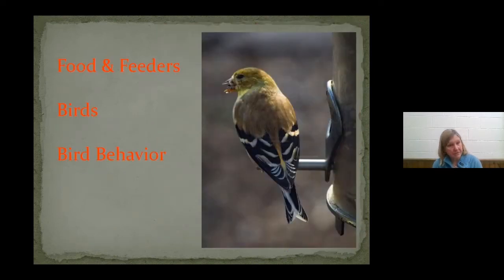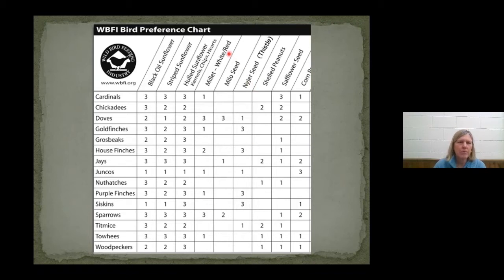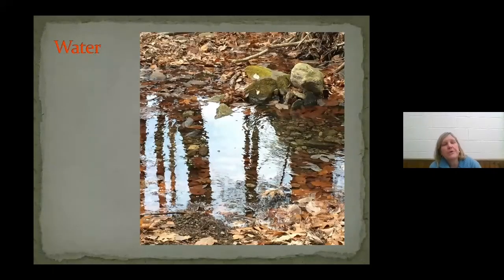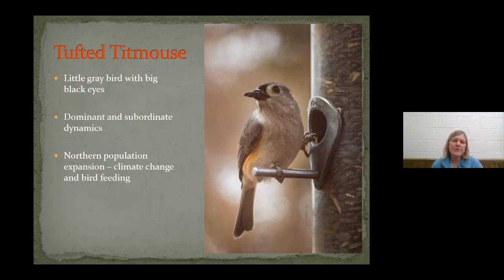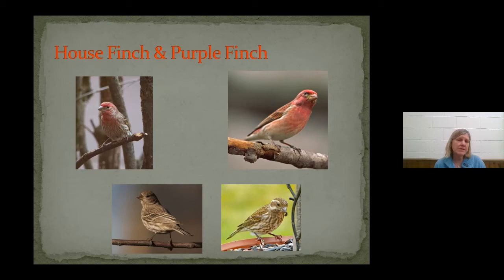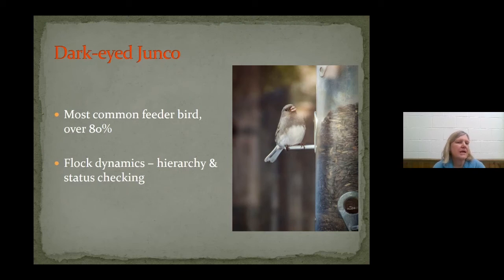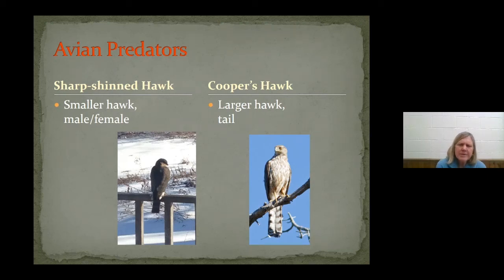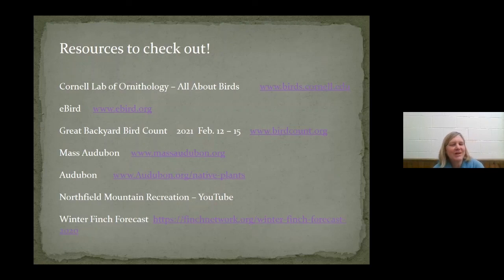Birds at Your Feeder Virtual Program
Led by Kim Noyes, Education Coordinator at Northfield Mountain Recreation and Environmental Center on January 12, 2021.